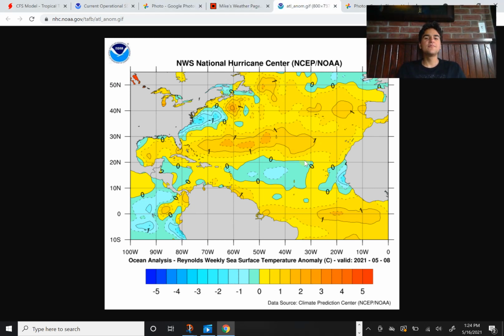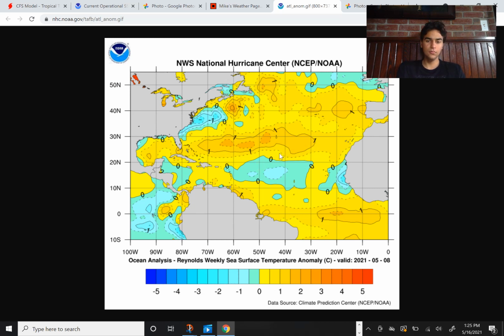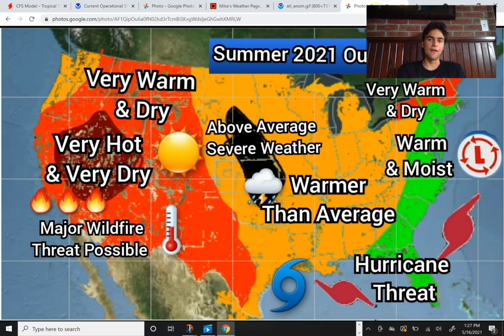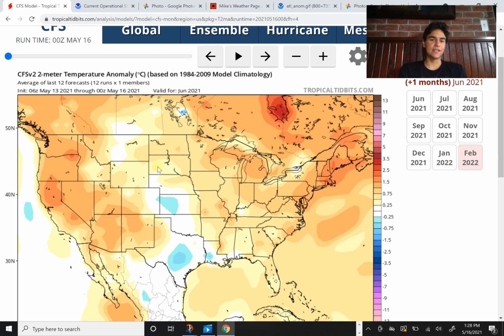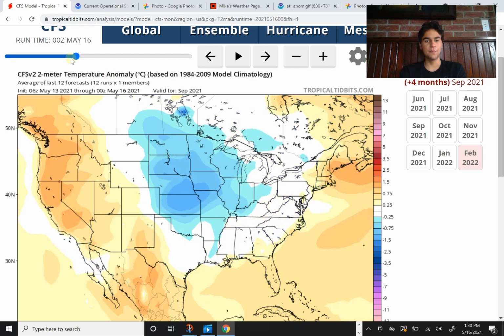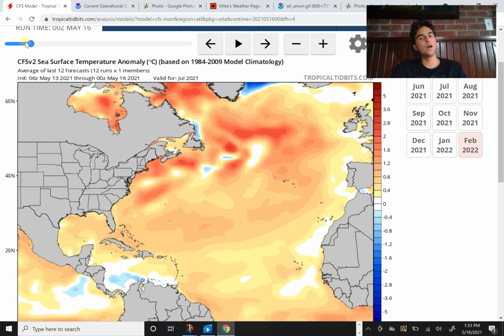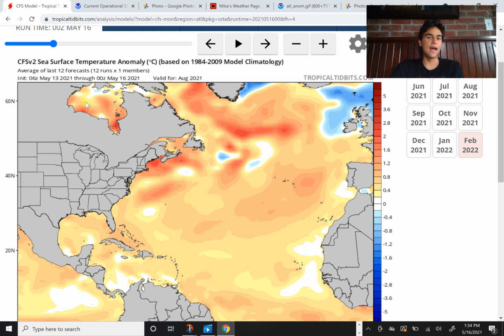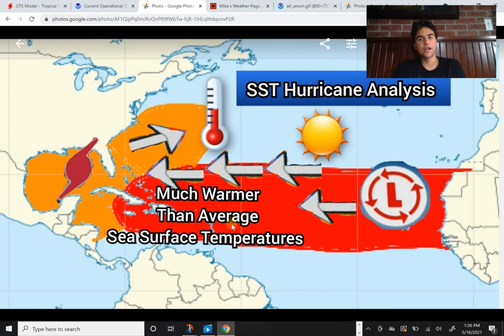How Water Temperatures Will Effect The 2021 Hurricane Season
In this video, we will analyze how much warmer the water temperatures will be in the Atlantic this Hurricane Season and determine whether or not it could promote more Hurricane development or inhibit development.